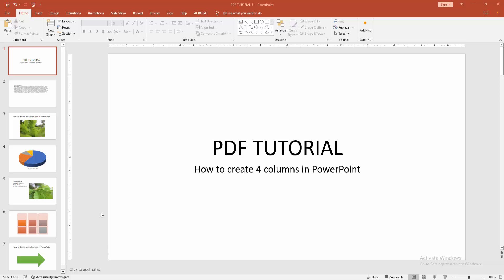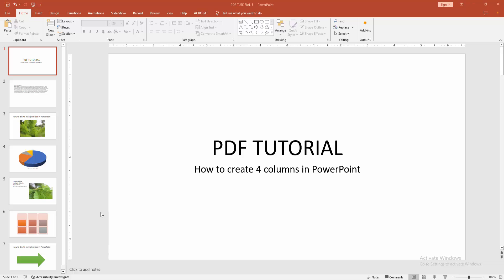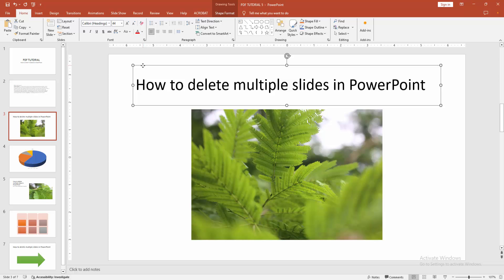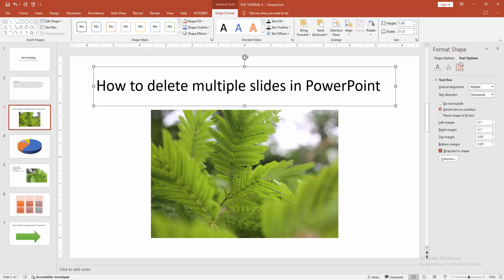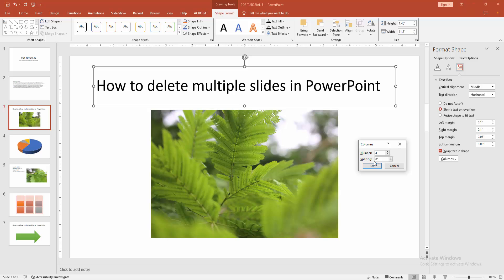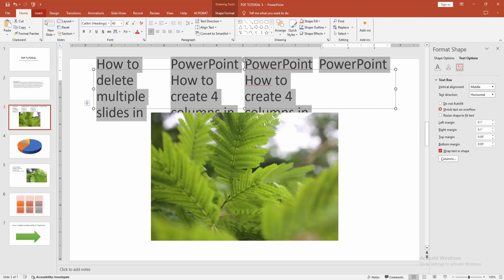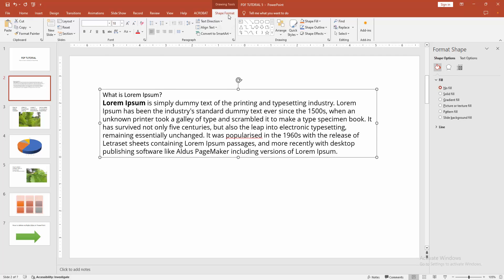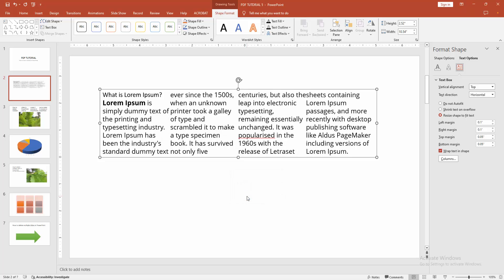How to create 4 columns in PowerPoint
Assalamu Walaikum,
In this video I will show you, How to create 4 columns in PowerPoint.  Let's get started.